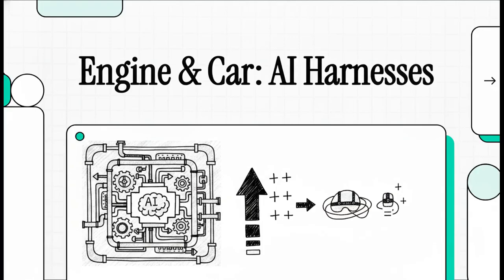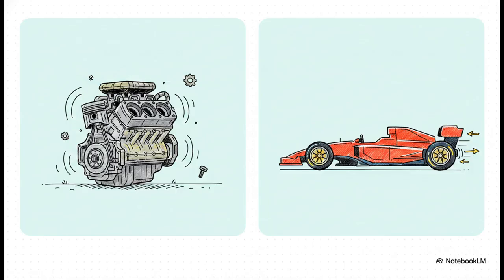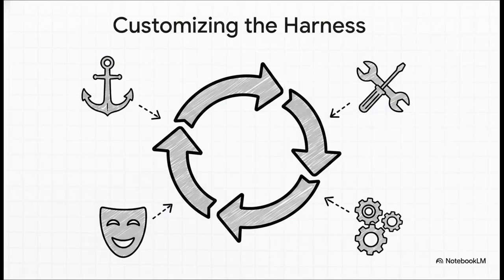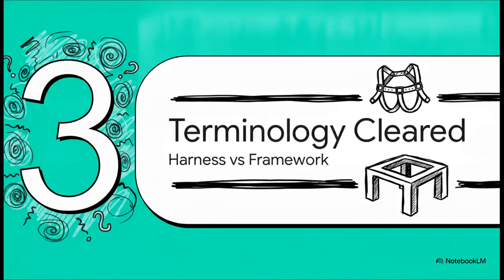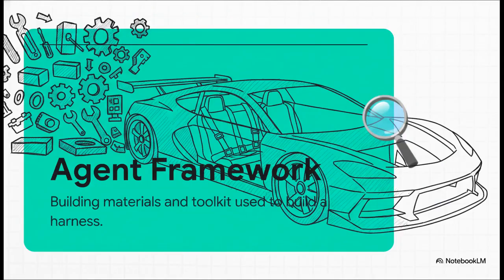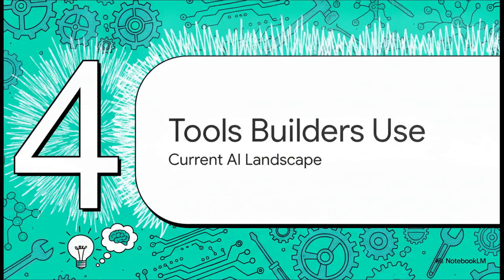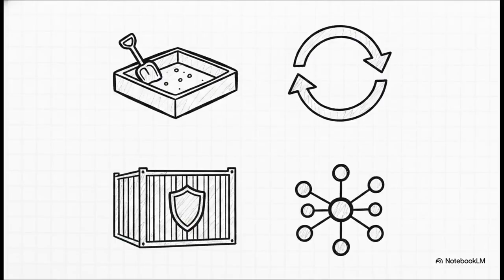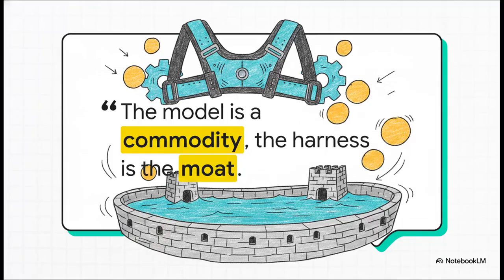The AI Harness Beats The Model By 22 Points — And Nobody's Talking About It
Change the harness: +22 points on SWE-bench Pro. Swap the frontier model: +1. The scaffold, not the model, is what decides what AI can actually do.

What an AI harness is, how it differs from an agent framework, scaffold and evaluation harness, the 40+ harnesses that matter in 2026 (Claude Code, Cursor, Devin, OpenClaw), and why prompt injection makes the boundary your only defense.

Chapters:
0:00 The +22 Point Shock
0:27 The True Driver of AI
1:09 Under the Agent's Hood
2:22 Harness vs Framework vs Scaffold
3:41 The Tools Builders Actually Use
5:03 Why the Harness Wins